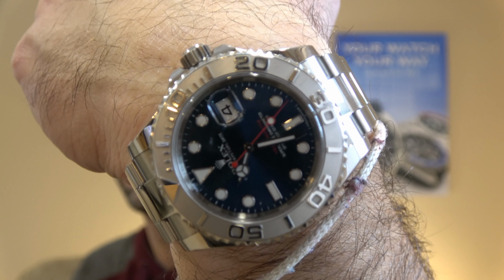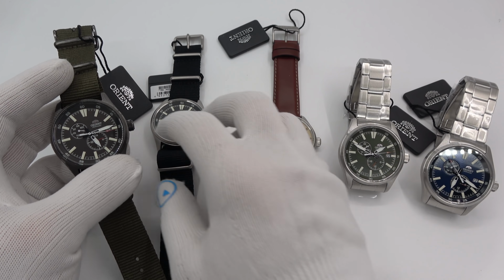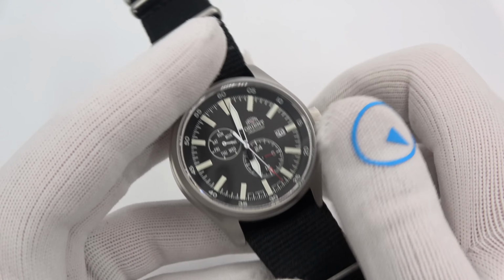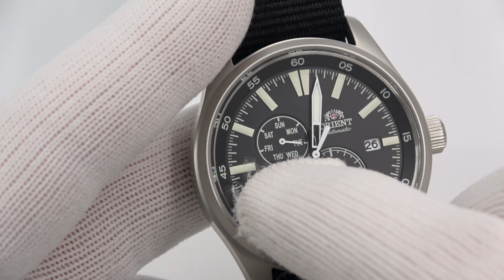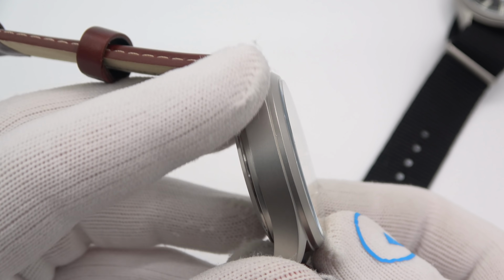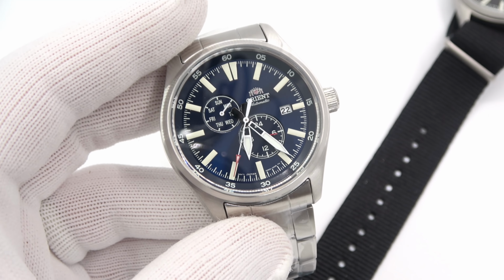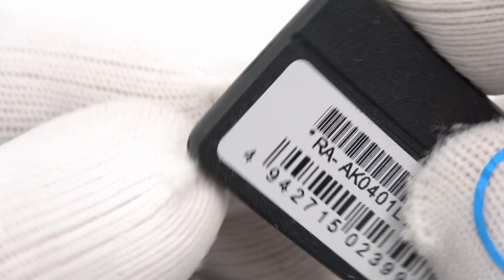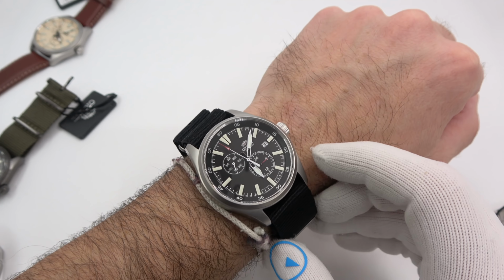The Defender is BACK! 2nd Generation Orient Defender Automatic Field Watch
Today, we welcome an old friend back. The Orient Defender has finally been upgraded with a handwinding and hacking in-house Orient movement. With 5 to choose from, your biggest decision is choosing which to get!